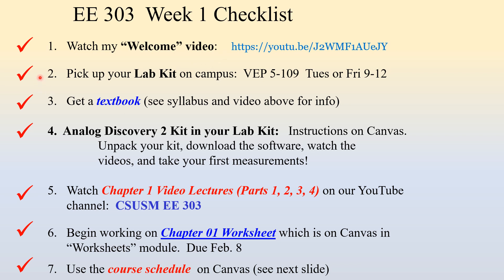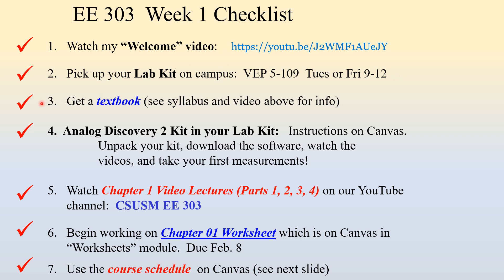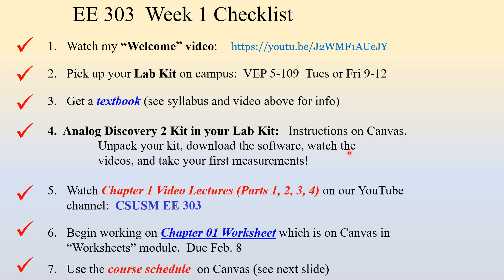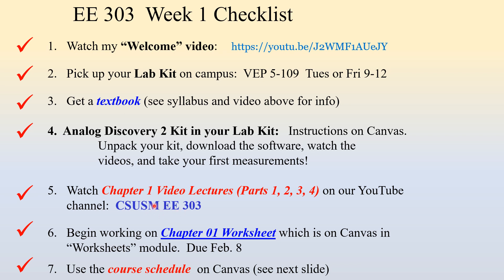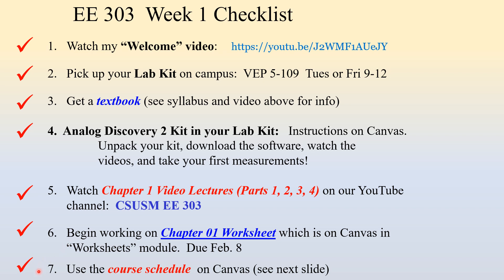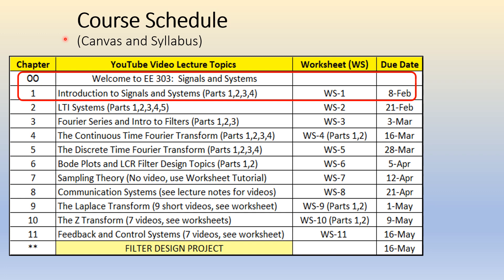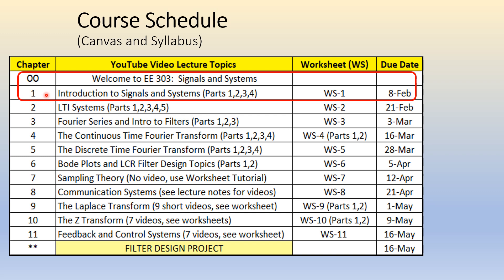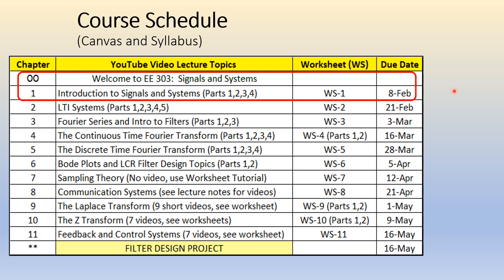EE 303 Week 1 Reminders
A checklist of things to do during the first week of the course.